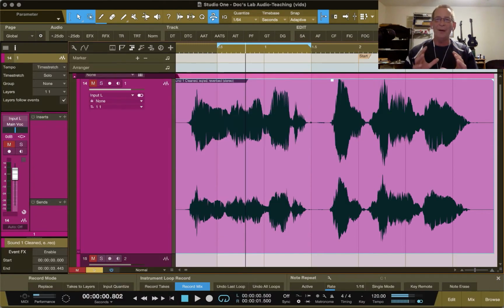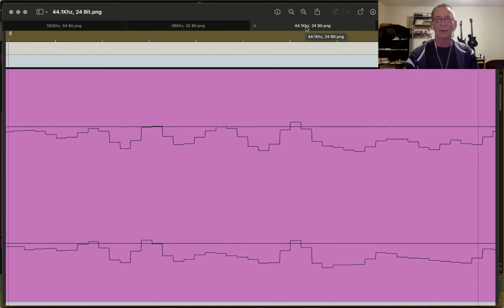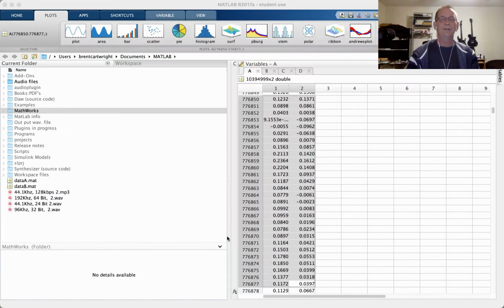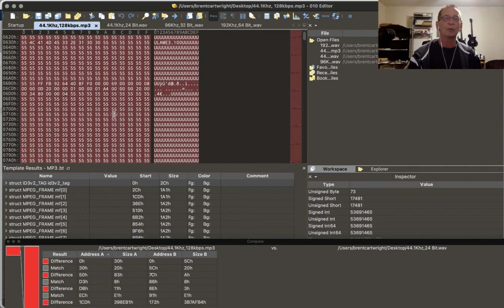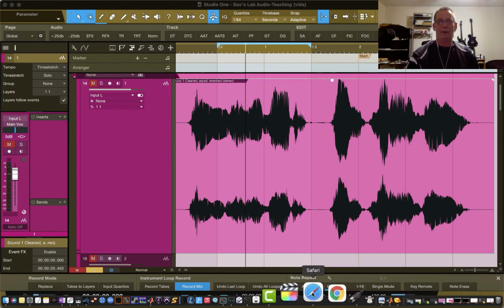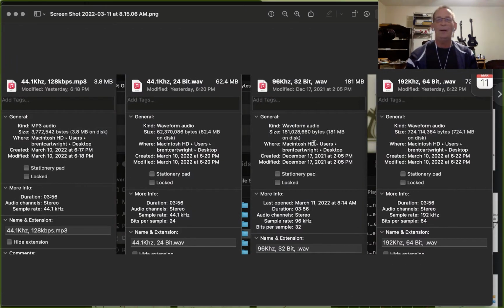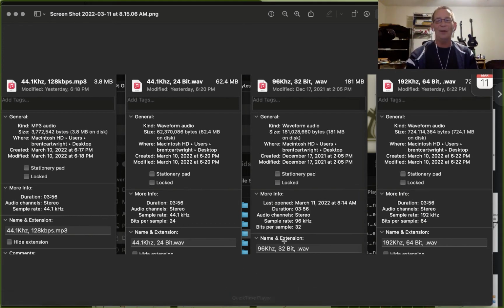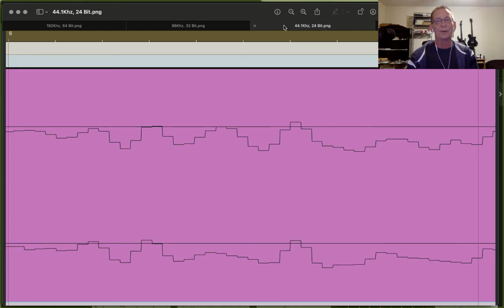Insights Series; 7; Understanding Quality Issues when dealing with Sample Rates & Bit Depths